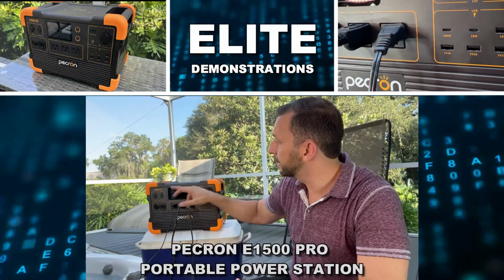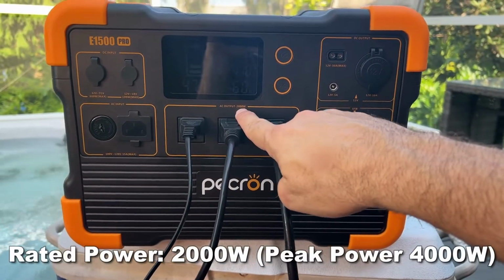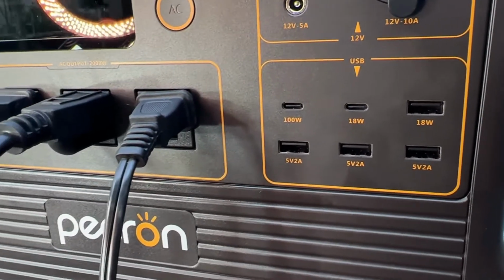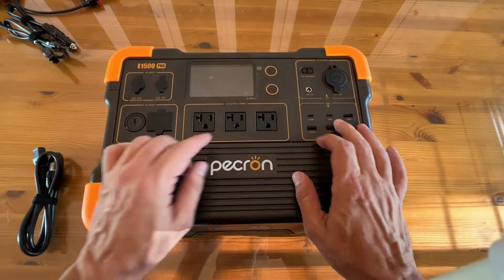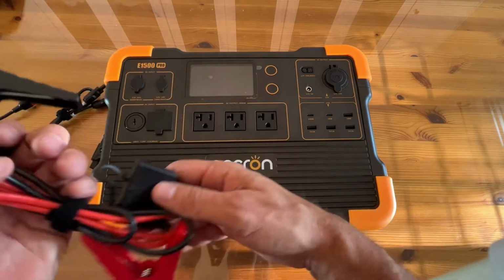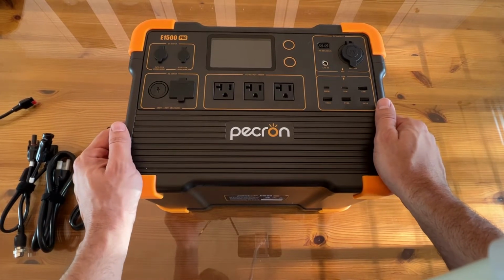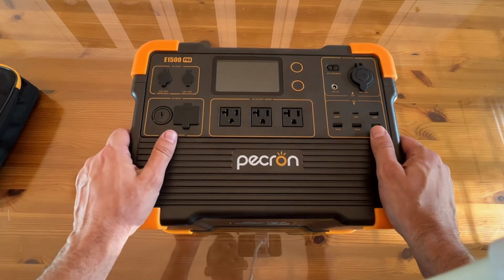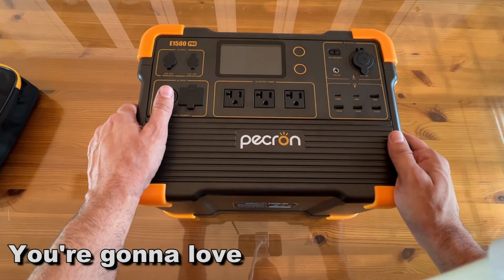Review pecron S1500F Portable Power Station 1500W,1461.6Wh Solar Generator,110V/1500 Watt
pecron S1500F Portable Power Station 1500W,1461.6Wh Solar Generator,110V/1500 Watt Pure-sine Wave,AC Outlet,12V DC Cigar,QC3.0 USB,Backup Lithium Battery for Outdoors Camping Fishing Emergency